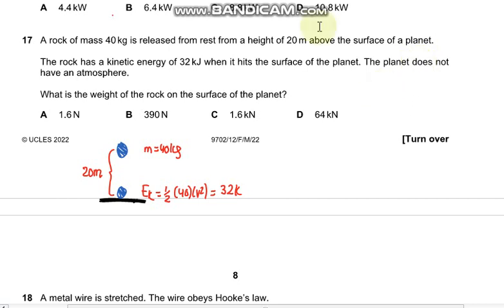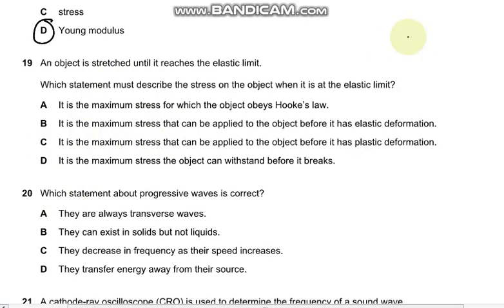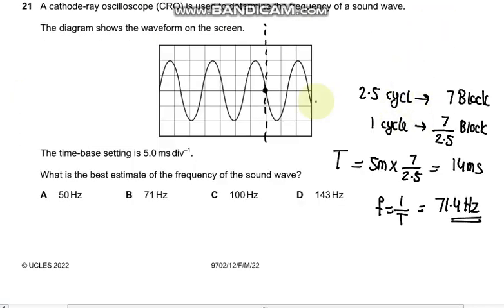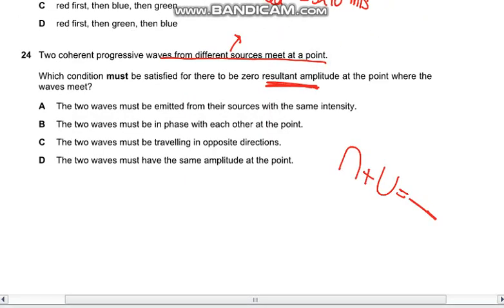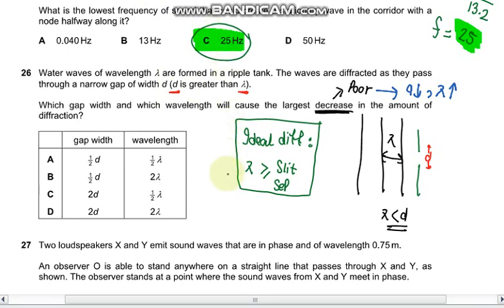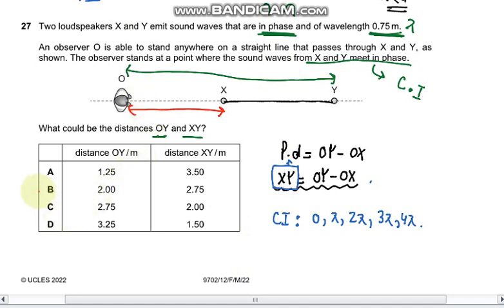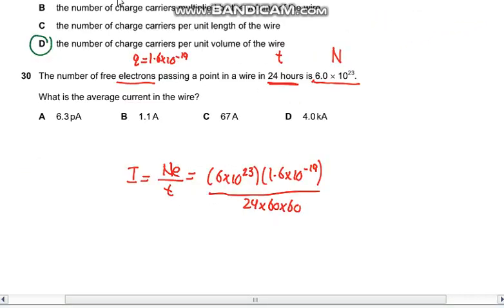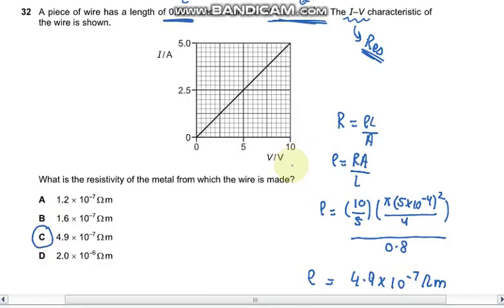A LEVEL PHYSICS M22 QP12